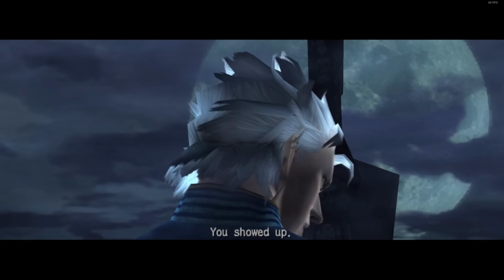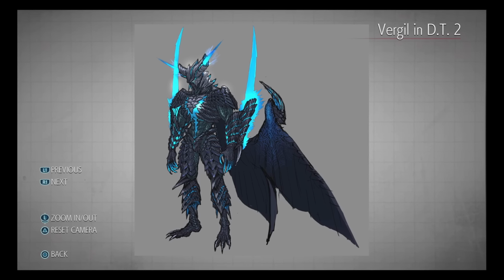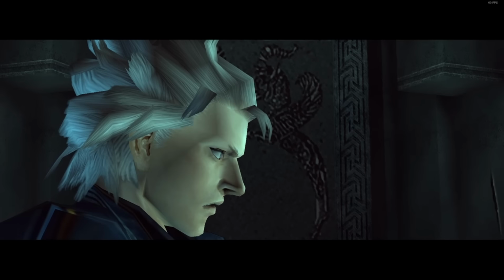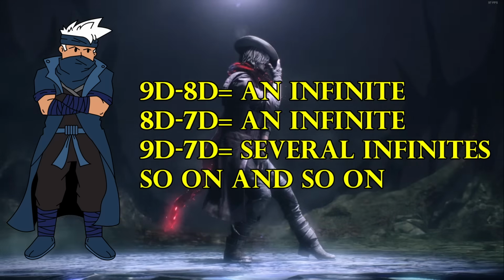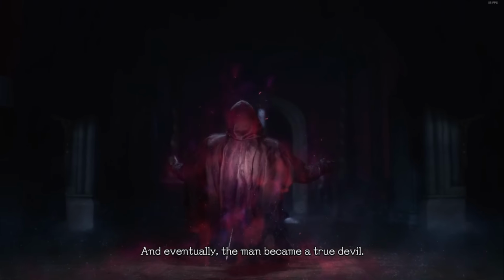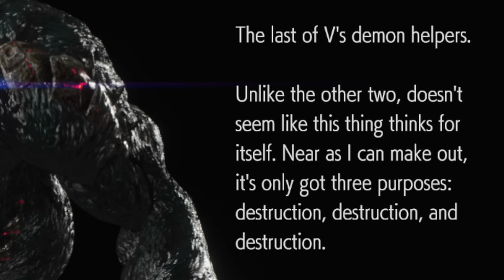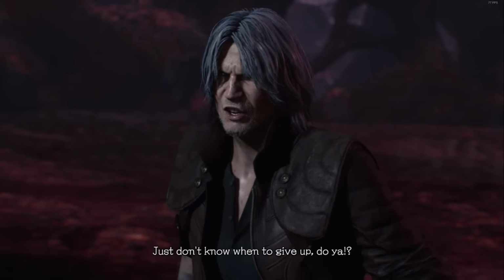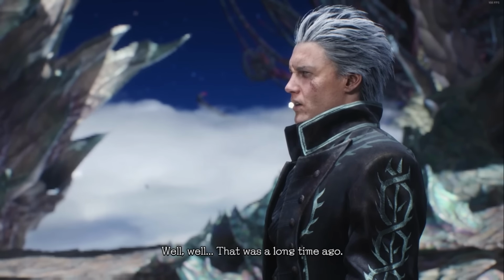Vergil is Stronger than You think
My Setup and Interests

Here we talk about Vergil from the Devil May Cry series, and how strong Vergil is. Within this we talk about how he has defeated Dante, was split into Urizen and V, was Nelo Angelo, fought Beowulf who has immeassurable power, and how he wields the Yamato.
Then there is the Mirage Edge, with feats from Devil May Cry Peak of Combat, and the souls of a human being ninth dimensional. Vergil is insane with how strong he is